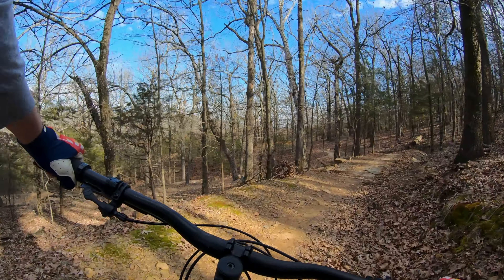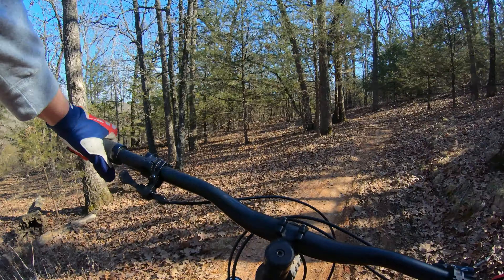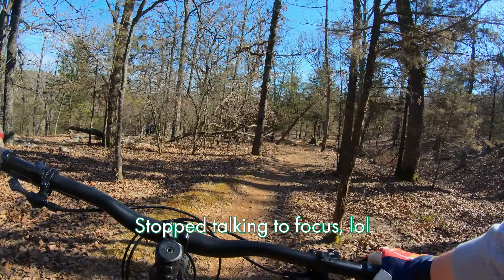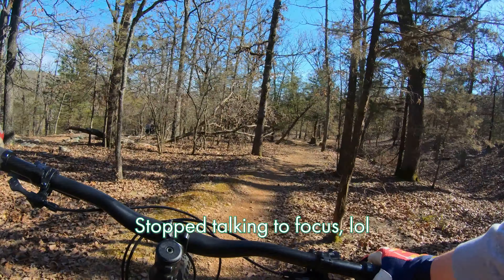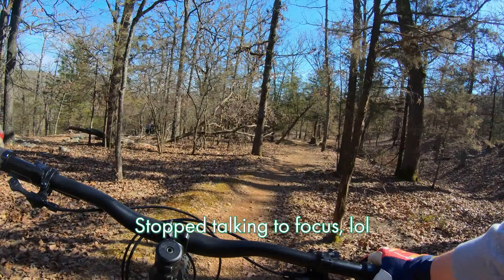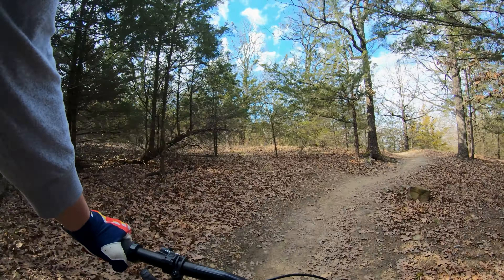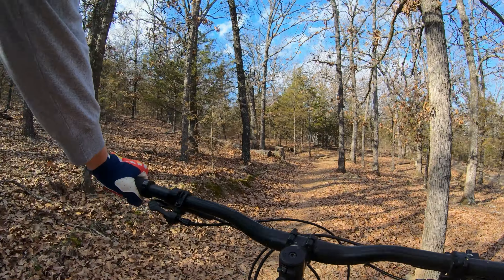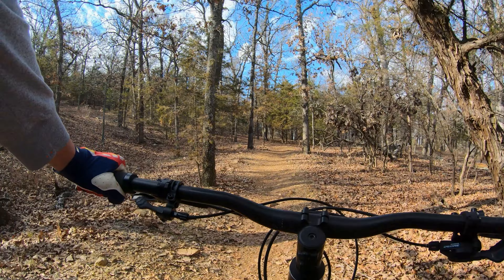NWA Trails: Learner's Permit, Beginner Tips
Blake Sutton revisits a trail where he once crashed, and tries not to do it again.  He also shares a few beginner tips for people just getting into mountain biking.